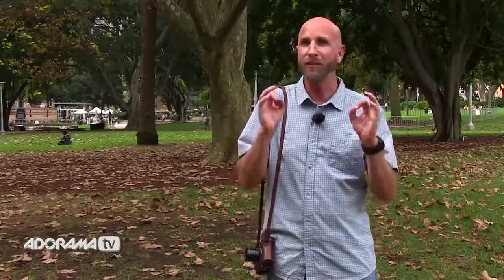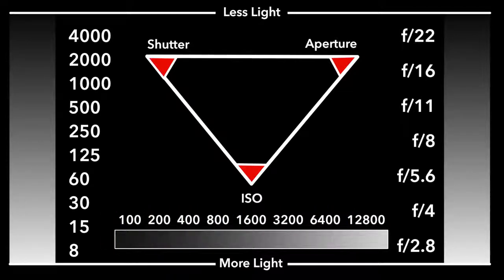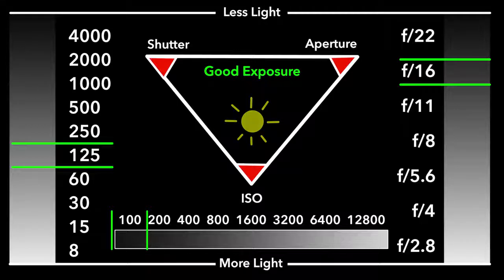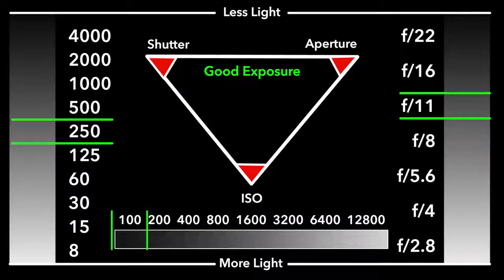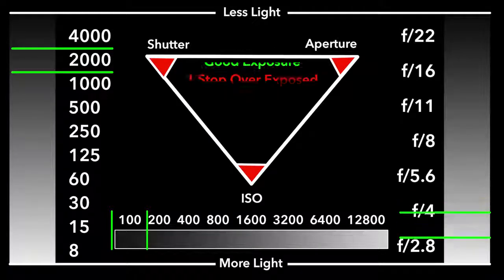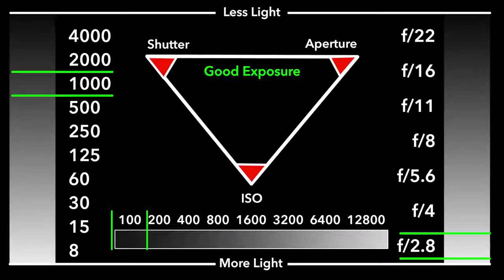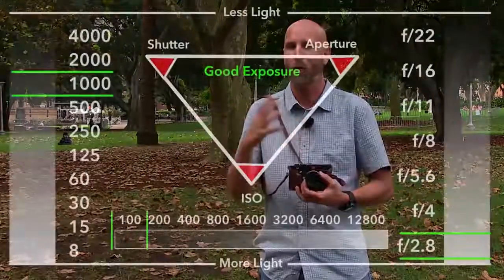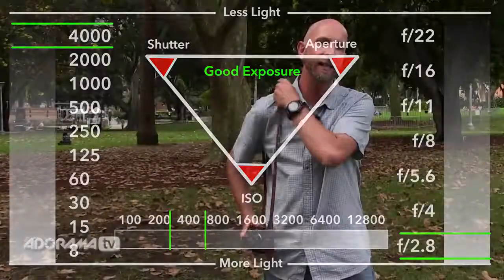Understanding Exposure Part 2 The Exposure Triangle with Mark Wallace